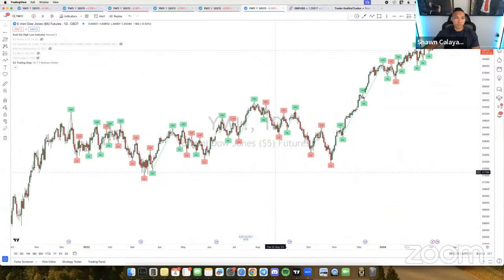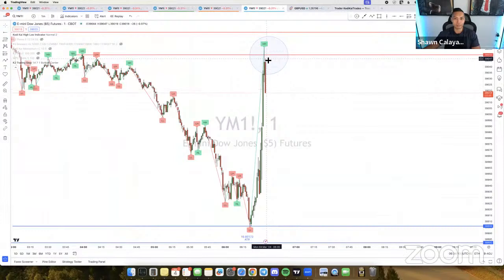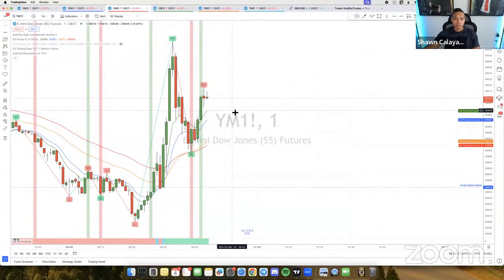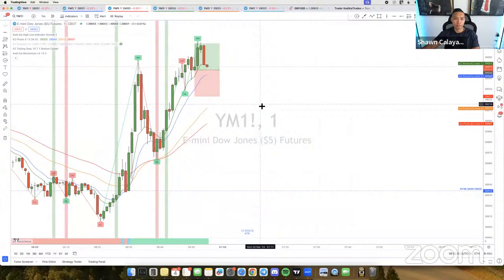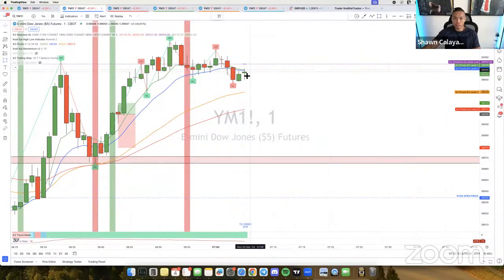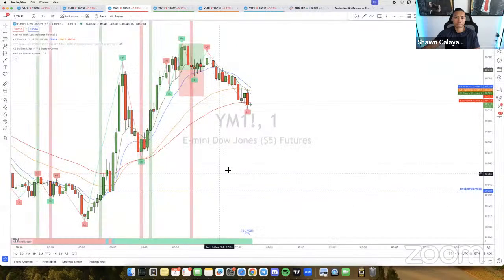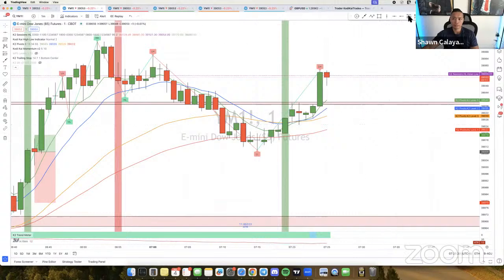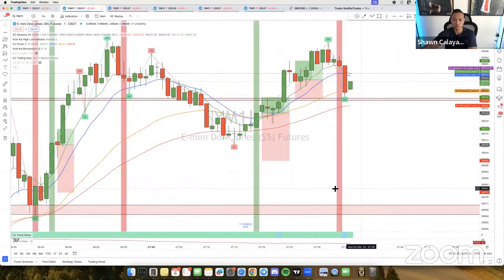​KODI KAI TRADES LIVE TRADING RESULTS - MARCH 4, 2024 | US30 YM LIVE SCALPING REAL-TIME​